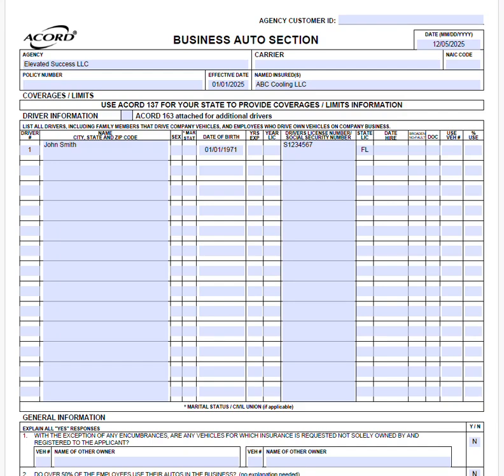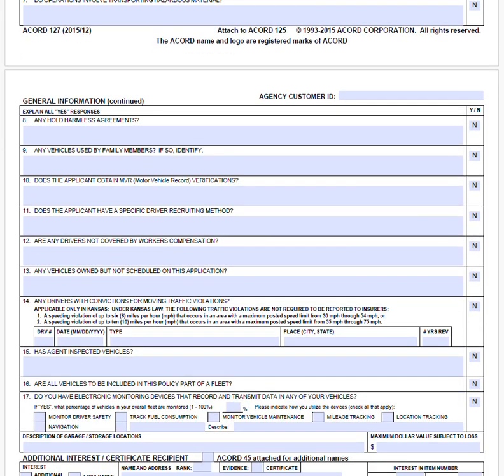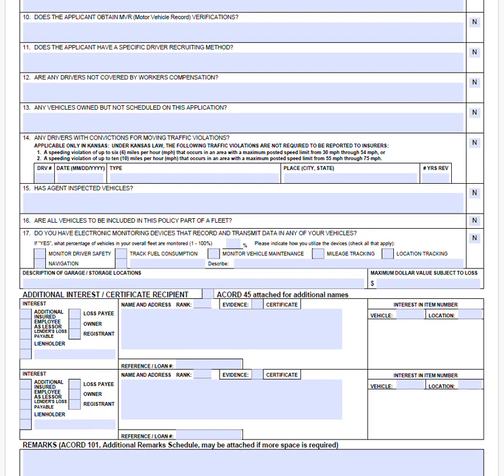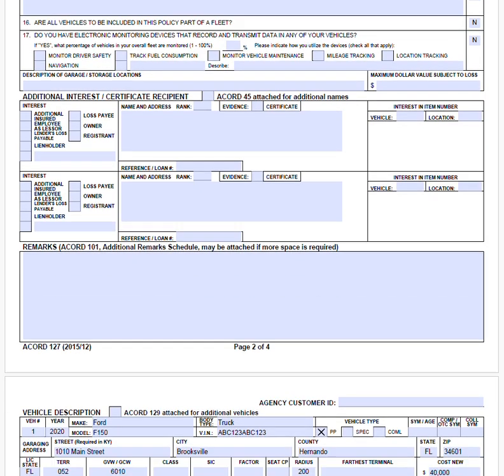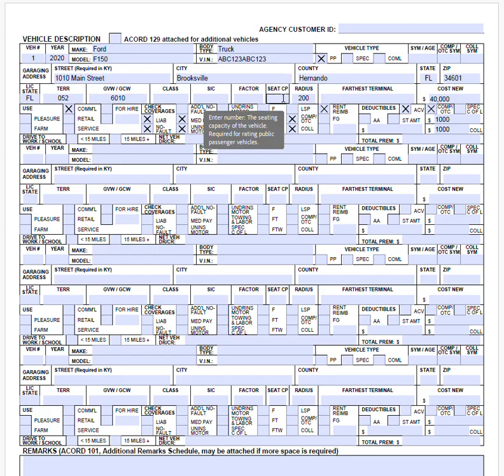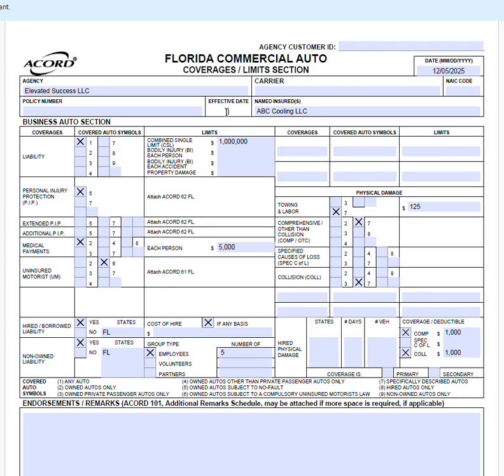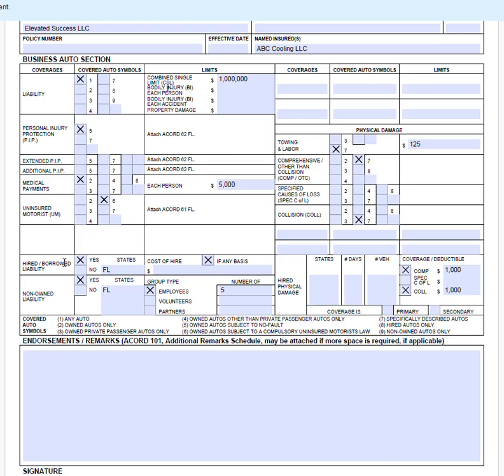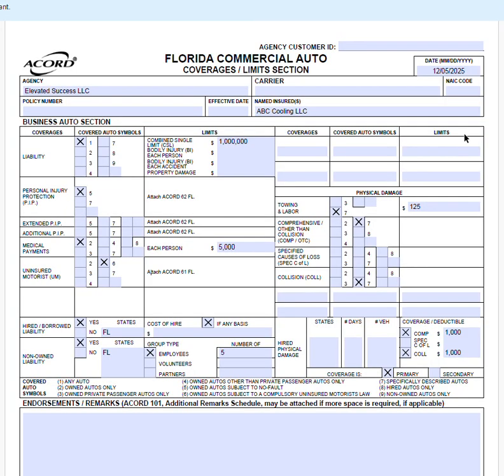How to fill out an Acord 127 and 137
How to fill out an Acord 127 and Acord 137 for a commercial auto quote.